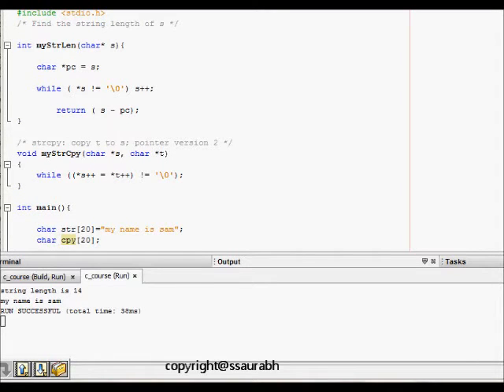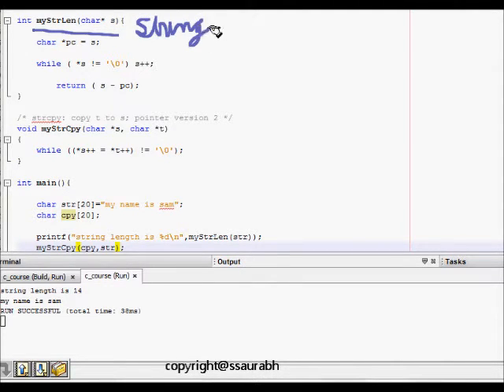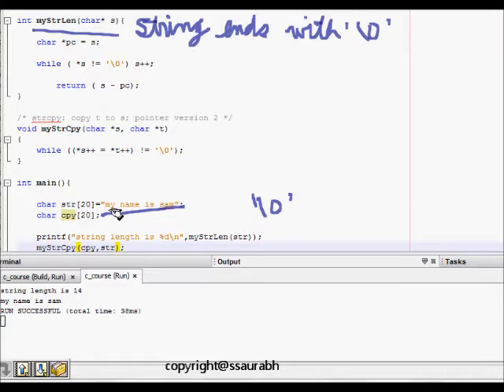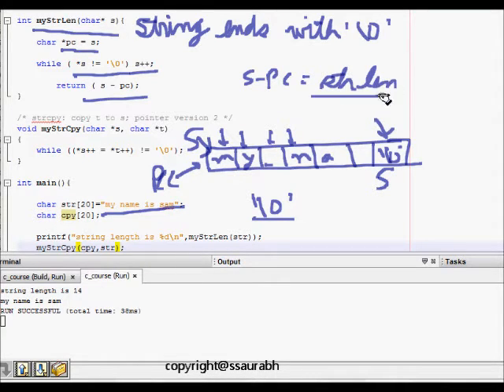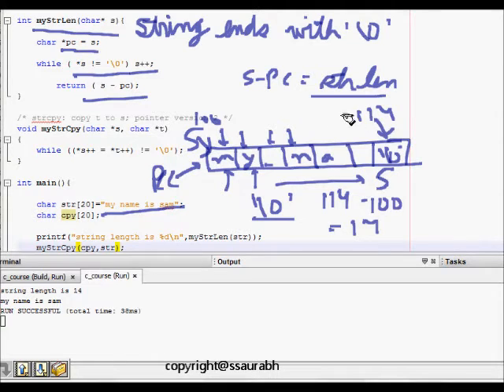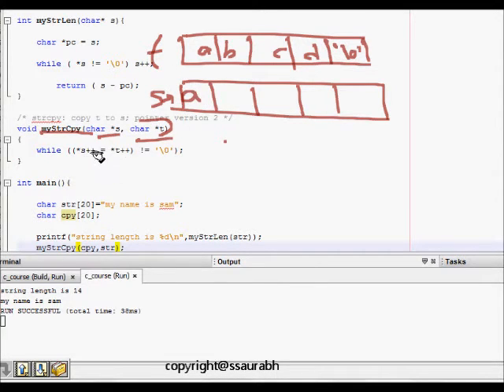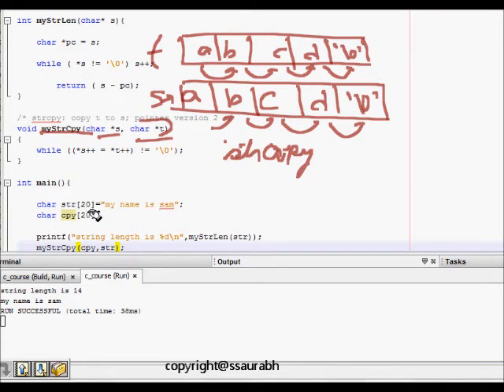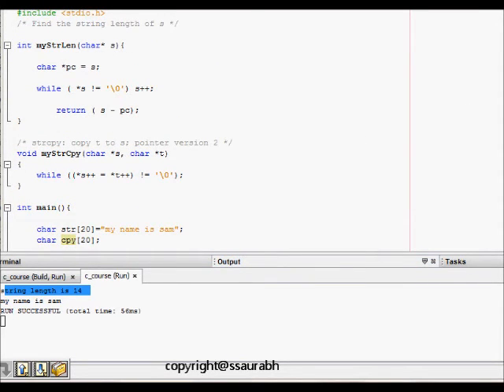C Programming: Character Array Manipulation and String Handling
This lecture describes how to manipulate character arrays. We learn about writing our own strcopy and string length function using character pointers.